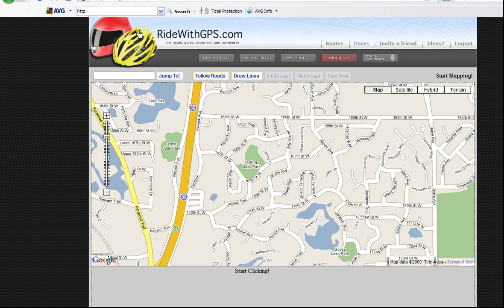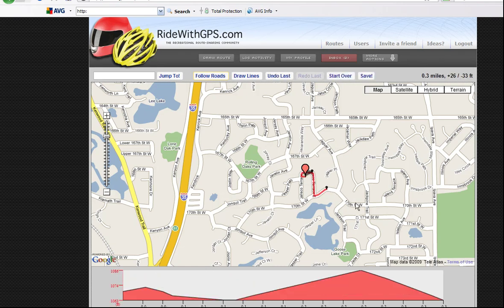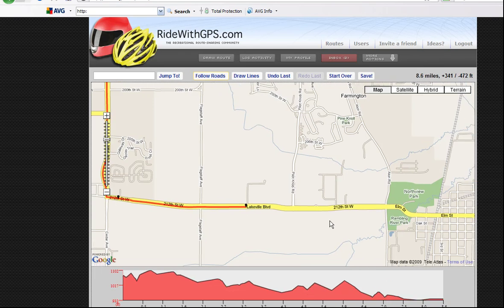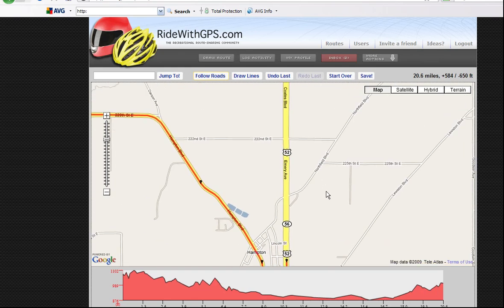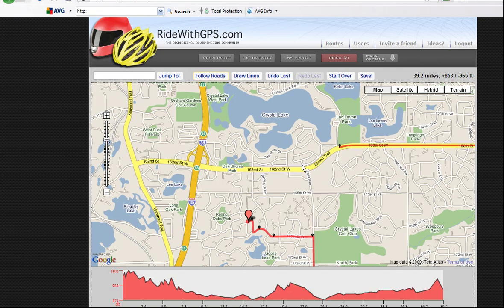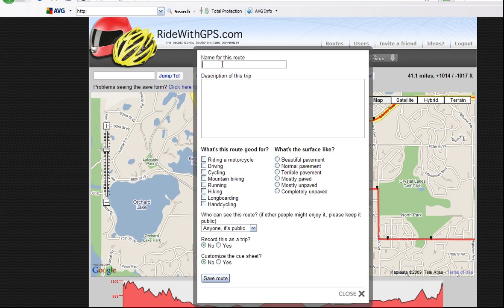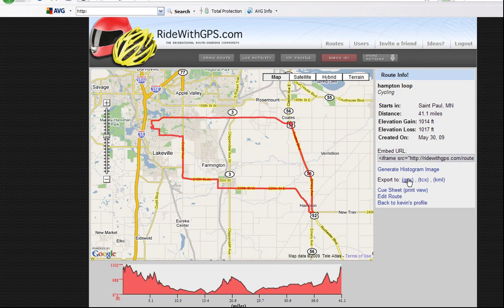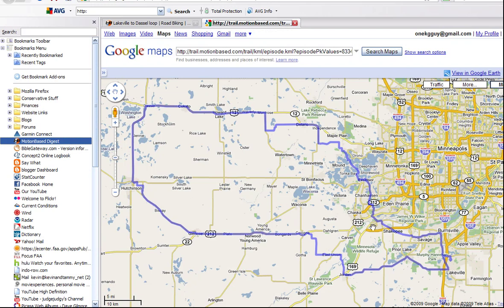RideWithGPS/Garmin Edge 705 demonstration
Showing the steps to take to utilize RideWithGPS and incorporating the file generated with my Garmin Edge 705